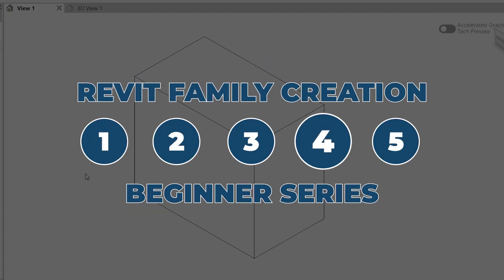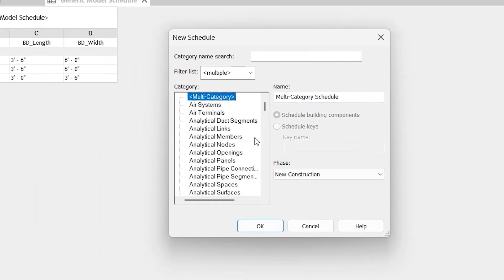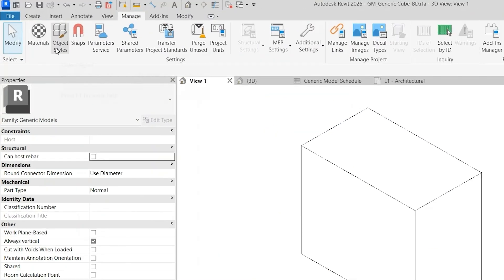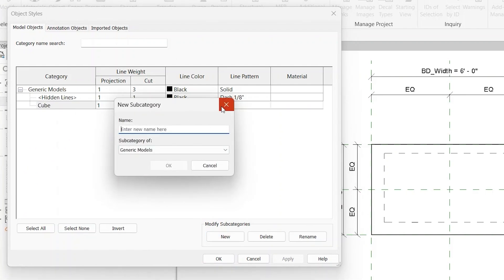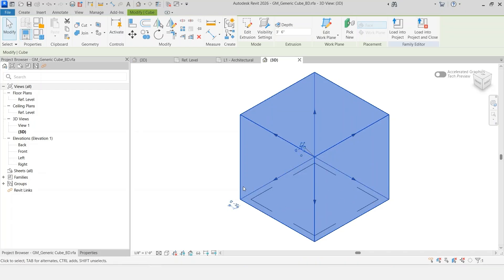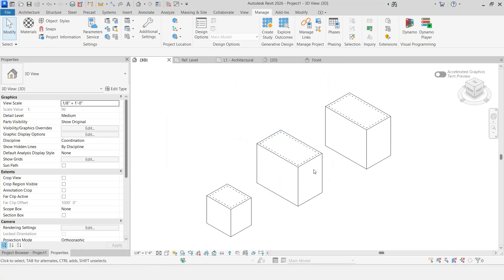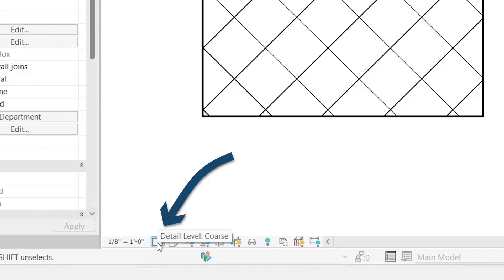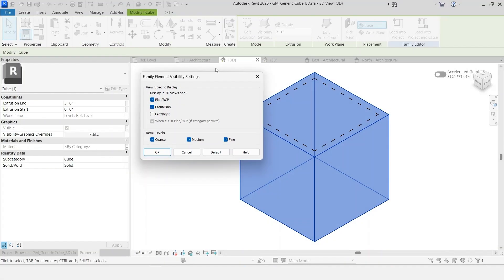How to Control Revit Family Graphics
👀 Are your Revit families showing up in the wrong views, or not showing up at all?
In this tutorial, we’ll show you how to take control of family visibility using categories, subcategories, and detail-level settings. Learn how to make your content behave properly in plan, section, elevation, and 3D — the way professionals do.

This is Part 4 in our Revit Family Creation series, and it’s all about making your families look right and behave consistently across your entire project.

Need families that already follow these best practices? Check out BIM Depot for high-quality, ready-to-use content.

→ How to assign the correct family category (and why it matters)
→ Using subcategories to control linework and graphics
→ Setting visibility by view type and detail level
→ Symbolic lines vs. 3D geometry
→ Ensuring families look clean in plan, section, and 3D
→ Avoiding display issues that frustrate your team